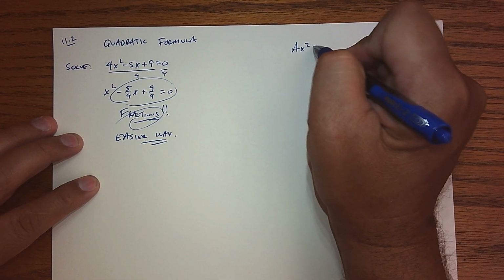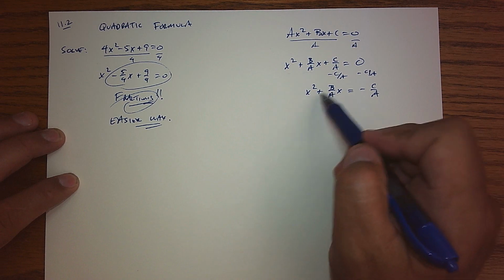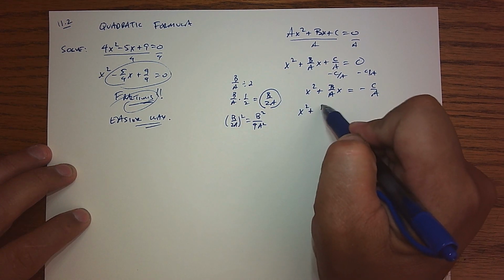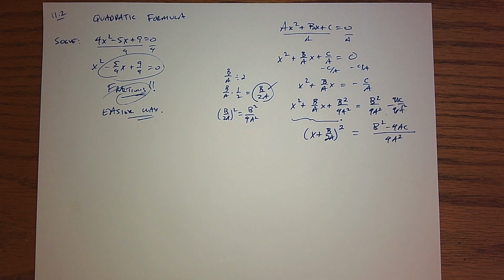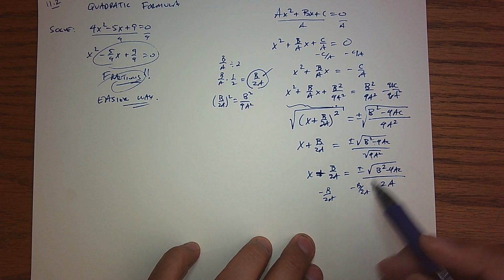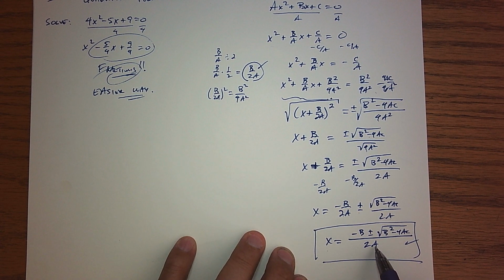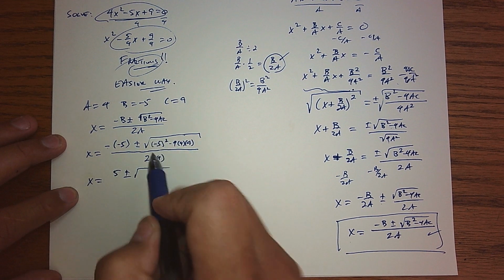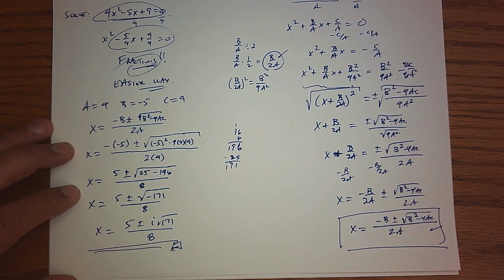Section 11 2 Quadratic Formula Intro